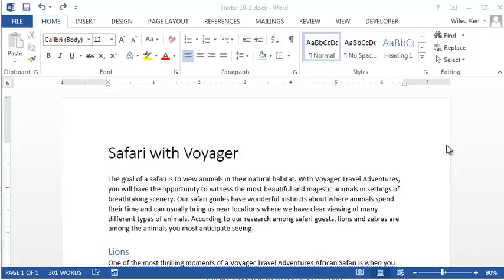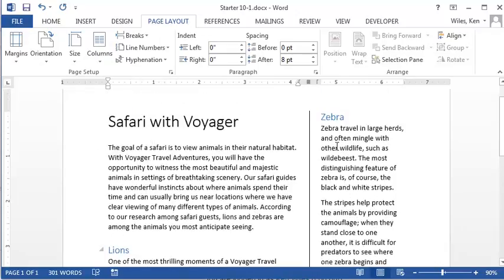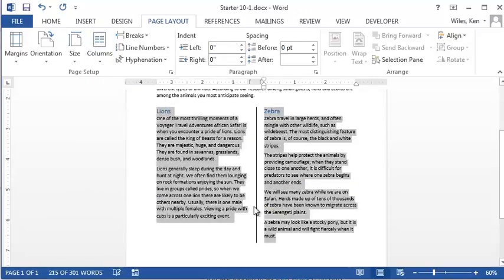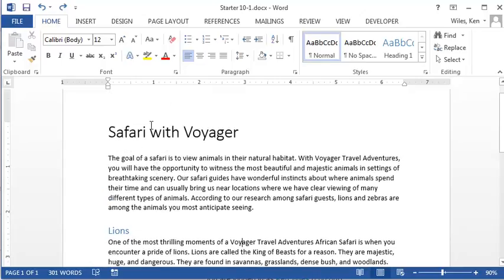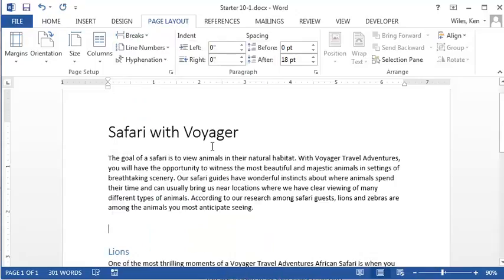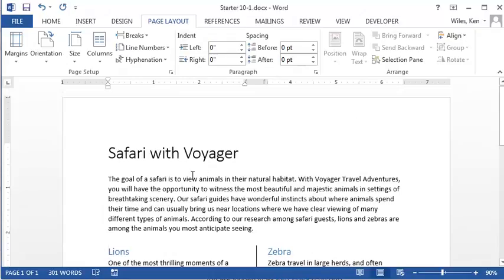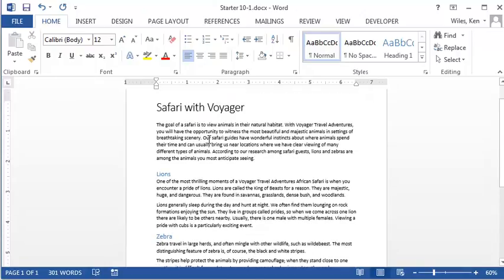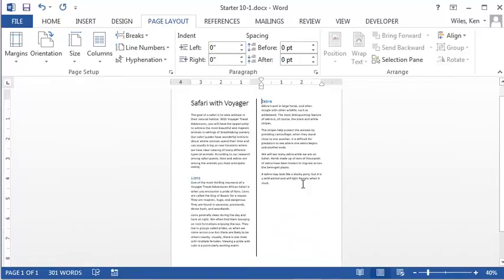Video 10-1 Parts 1&2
Video 10-1 for parts 1 and 2 of Activity 10-1.